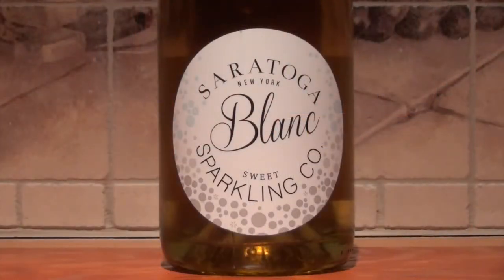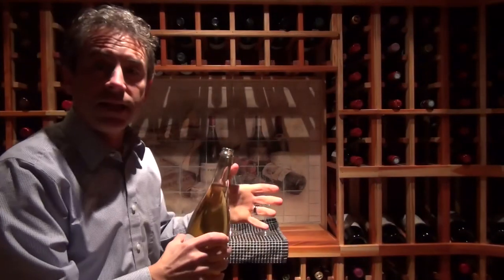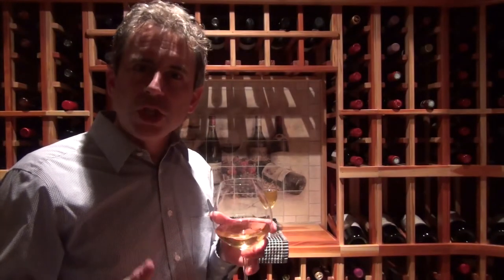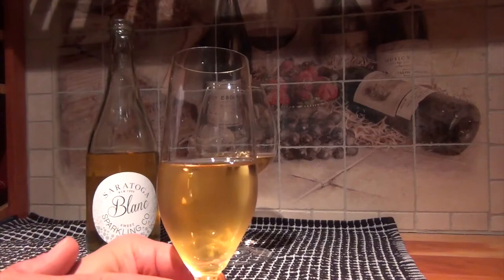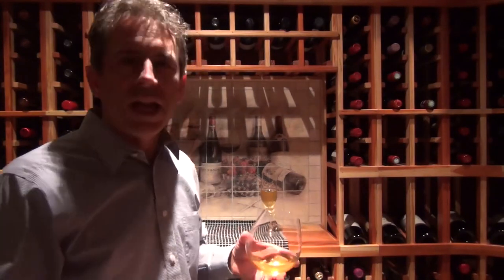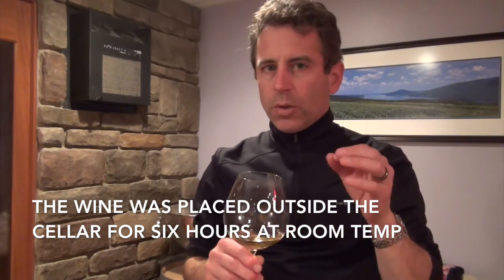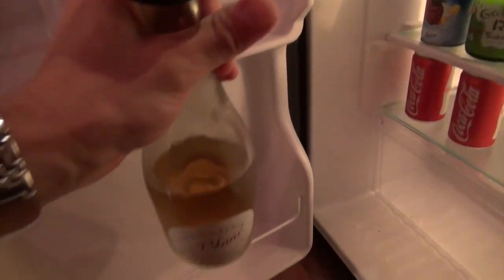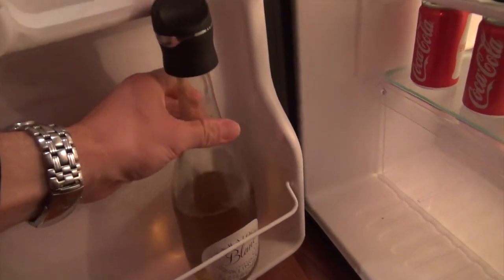Drinking a 'flat' sparkling wine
Is a sparkling wine that has lost its fizz still worth drinking? The Saratoga Winery helps with the answer.